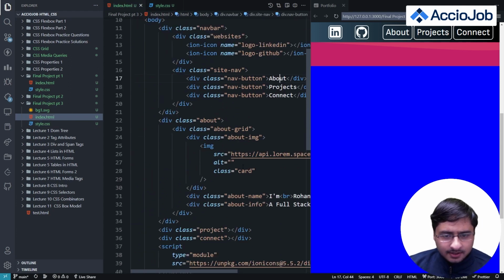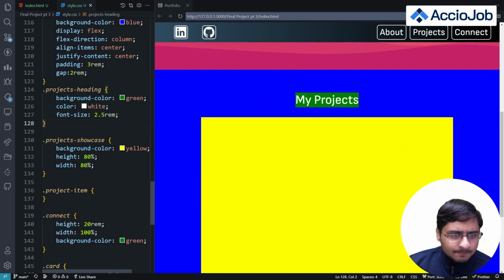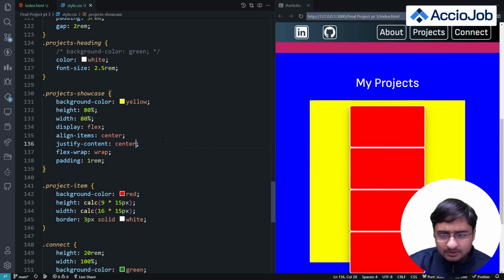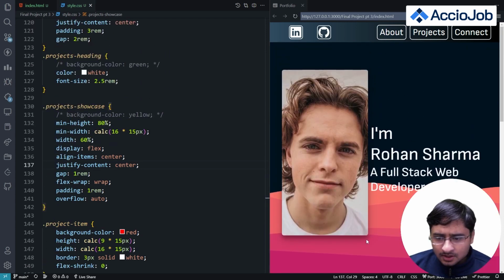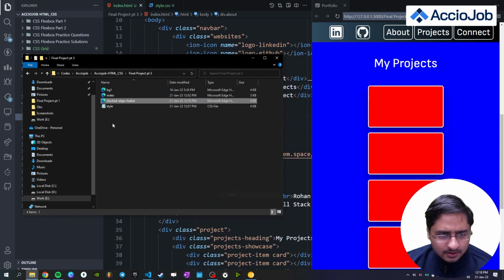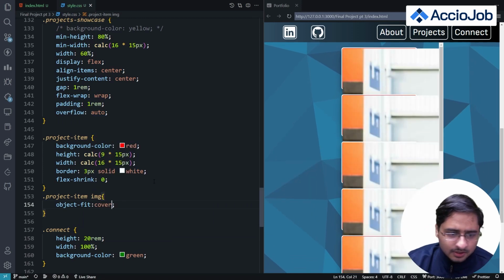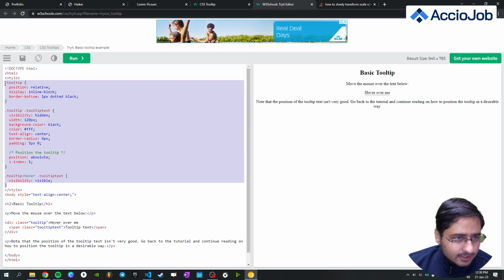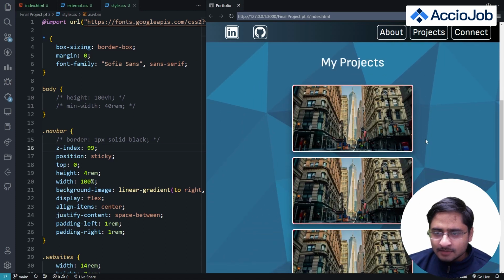Final Project Part 3 | Making Projects Section